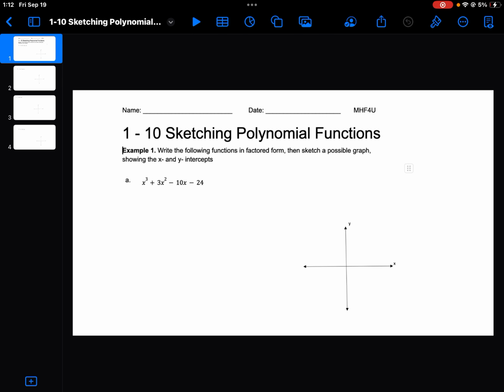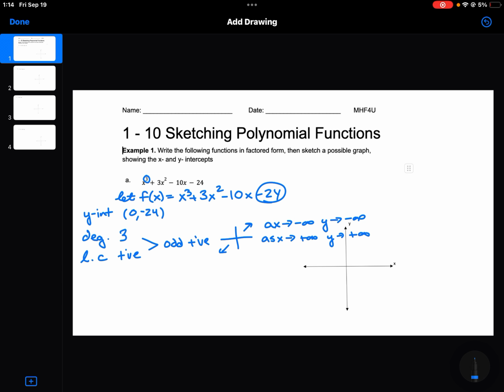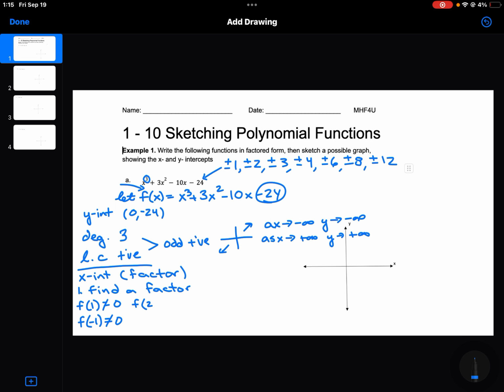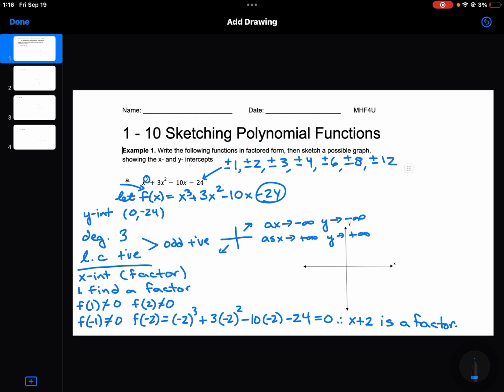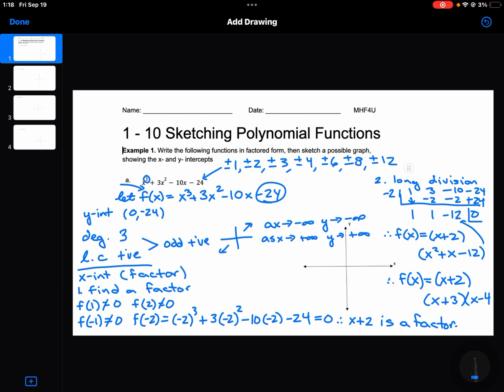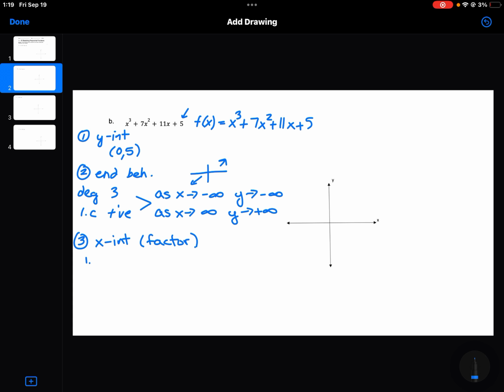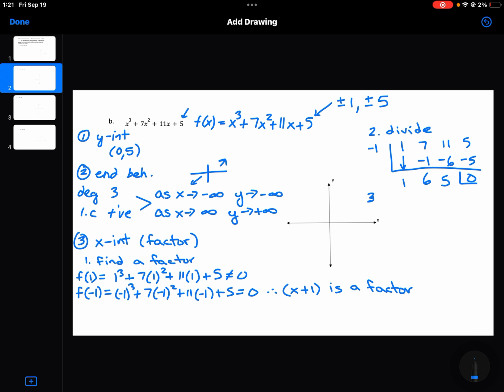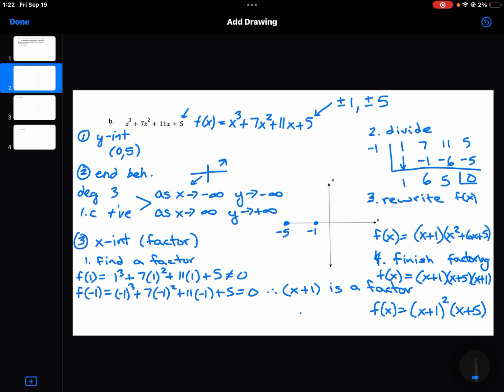1-10 Sketching Polynomial Functions MHF4U